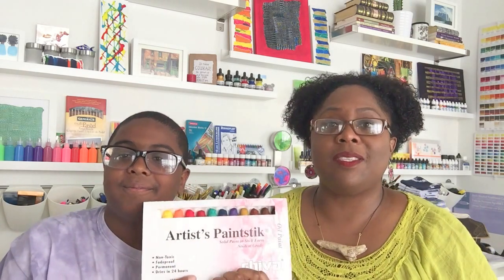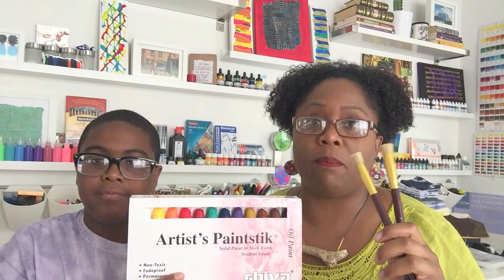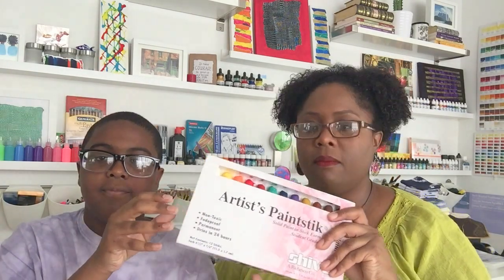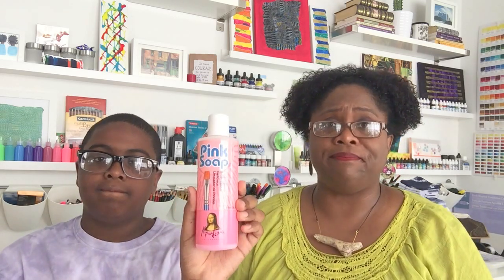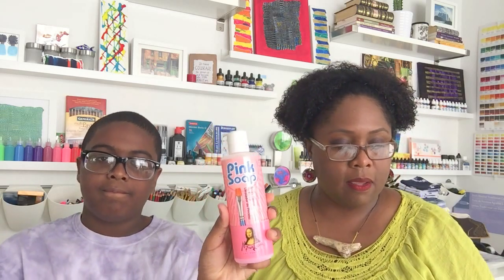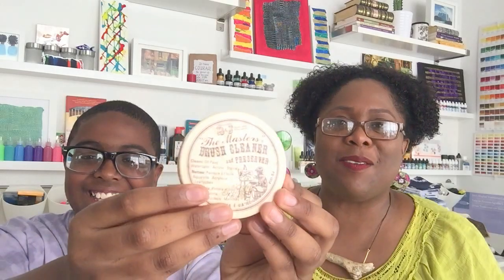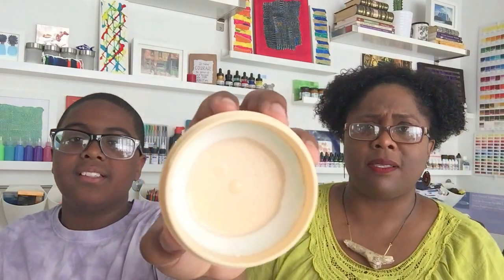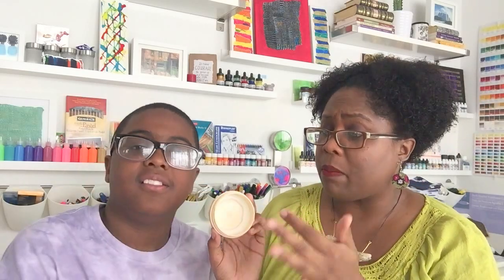How To Clean Artist (and Makeup) Brushes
How to use The Master's Brush Cleaner and Preserver (this can be used on makeup brushes), Bob Ross Odorless Thinner (oil paint), and Speedball Pink Soap (oil, acrylic, and watercolor).

Peace in,
Loi